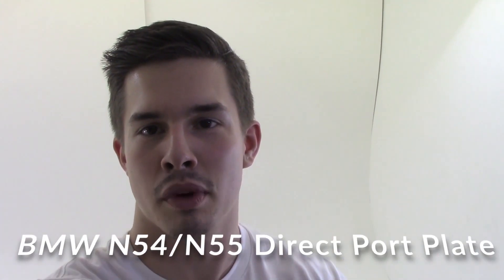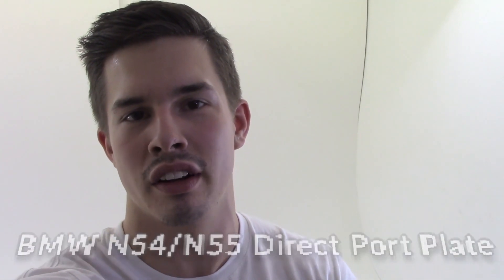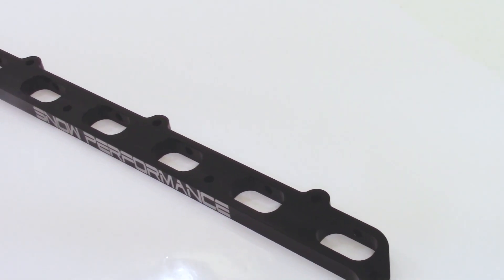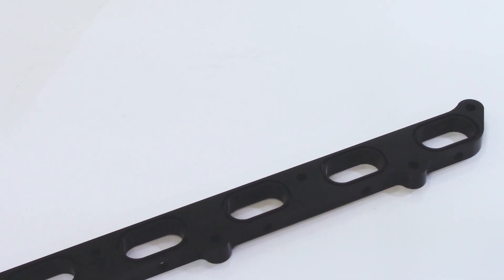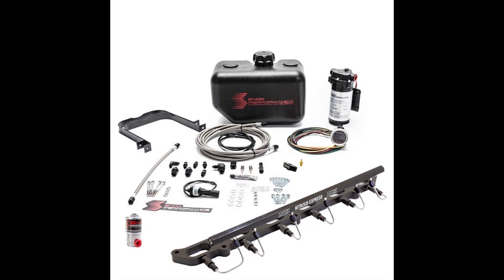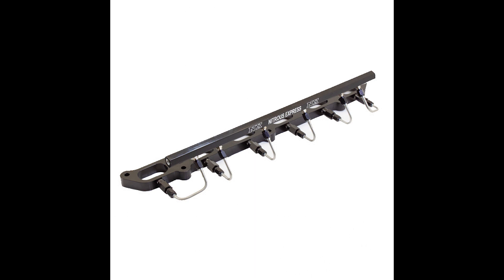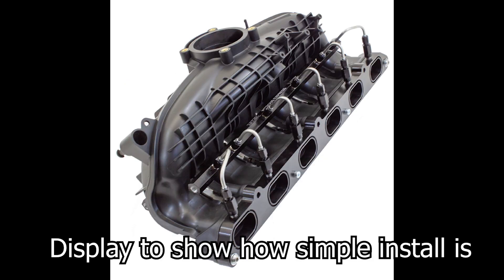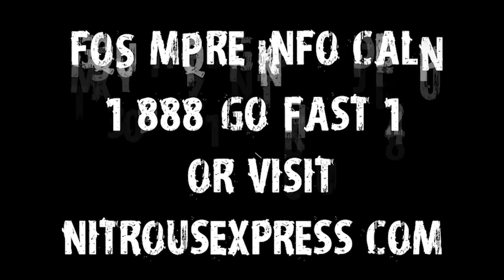BMW N54/N55 Direct Port Water Methanol Injection Plate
Snow Performance Direct Port Injection Plates are the easiest, best selling way to mount water-meth nozzles. Simply fit between the head and intake manifold and enjoy the placement of 6 Snow Performance Hyper-Sonic™ nozzles right where you need it! Our Direct Port Injection Plate is the easiest and best way to install water methanol on your BMW N54/N55 Engine.

To check out the products listed above visit-